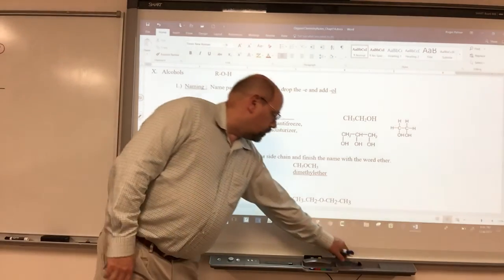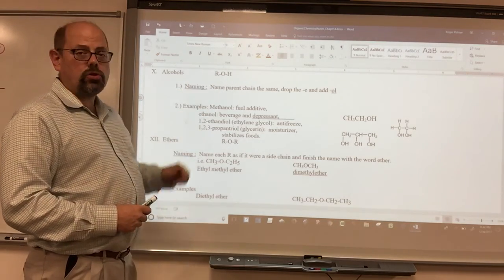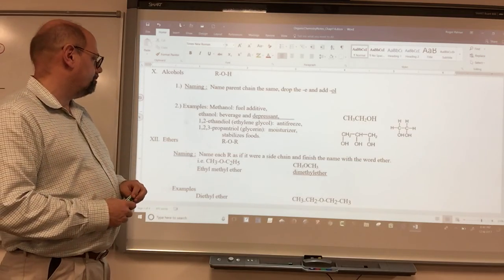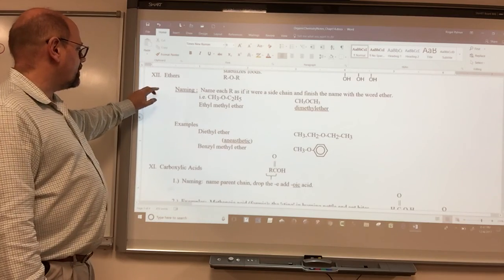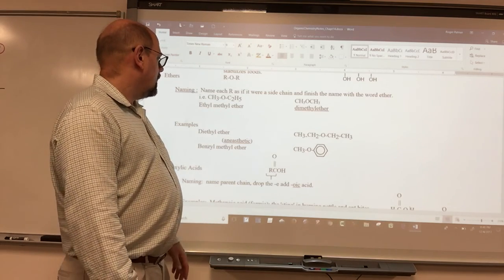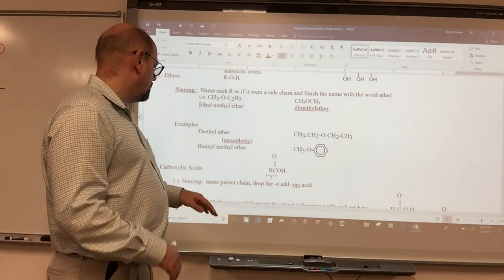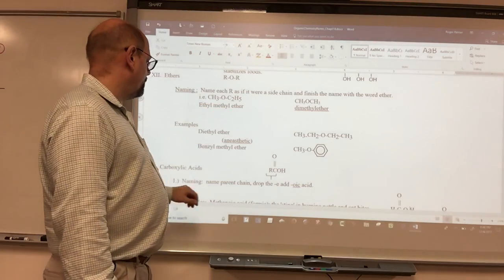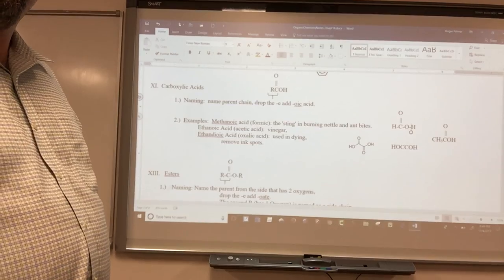19 Naming and drawing alcohols ethers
Naming and drawing the functional groups of alcohols and ethers.  Names now end in -ol for alcohols and  side chain, side chain ether.